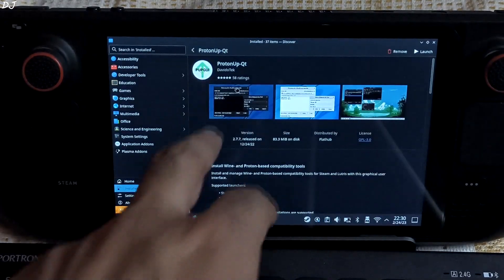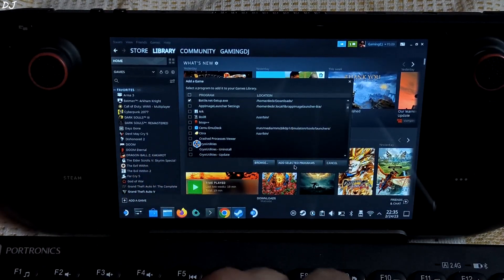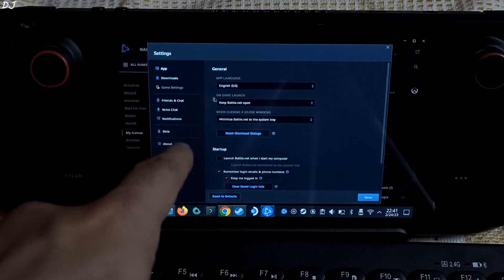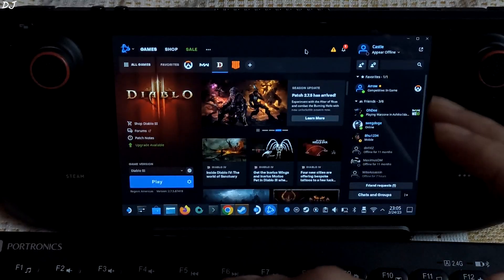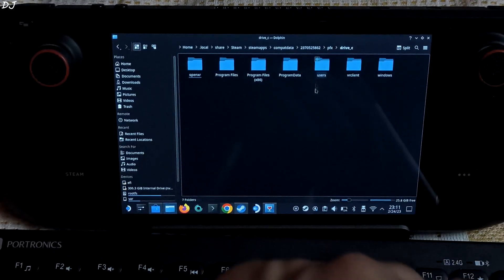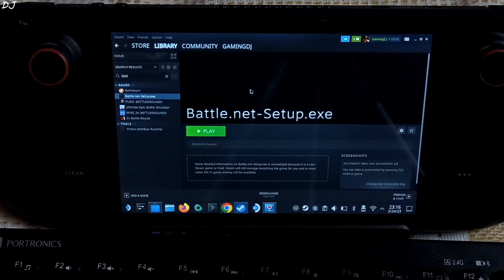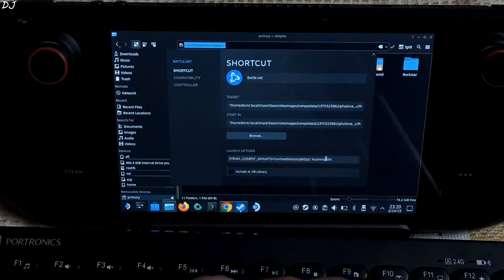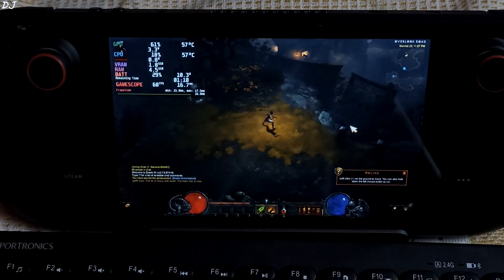Steam Deck Installing Battle.net Launcher on SteamOS + SD Card Install + Artwork + Diablo 3 Gameplay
Installing Battle.net Launcher on Steam Deck 512 gb variant [Stable Steam OS version 3.4.4] . Diablo III running off an SD Card [Samsung Evo Plus 512gb A2 Speed] . UMA Buffer Size set to 4gb . Swap File Size set to 16gb . Video recorded using Redmi K50i . Ambient Temperature : 21 degree Celsius .

Steam Deck Diablo IV Open Bata Now Available | Steam OS Performance Analysis | Battle.net + Settings :

Steam Deck Installing Epic , EA Play , Ubisoft Launchers + SD Card Install + Artwork + Gameplays :

Launch Option for SD Card : STEAM_COMPAT_MOUNTS=YOUR PATH HERE %command%

Timestamp :

- Introduction : 00:00
- Downloading GE Proton : 00:29
- Downloading Battle.net Launcher : 01:09
- Adding Battle.net Launcher Setup to Steam : 01:32
- Installing Battle.net Launcher : 02:24
- Battle.net Account Login : 03:01
- Battle.net Launcher Settings : 03:40
- Installing any Game : 04:50
- Shader Cache & Compatdata Directory : 05:48
- Adding Battle.net Launcher to Steam : 07:35
- Adding Artwork : 08:29
- Mount SD Card Command : 09:20
- Steam Controller Profile : 10:20
- Battle.net Launcher Interface Navigation : 10:48
- Diablo III Settings : 11:17
- Diablo III Gameplay : 11:48